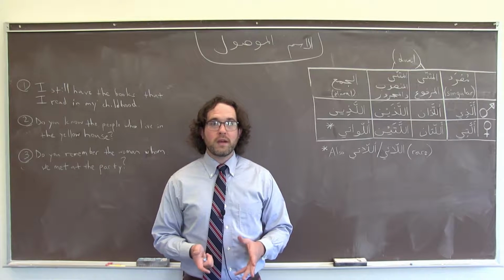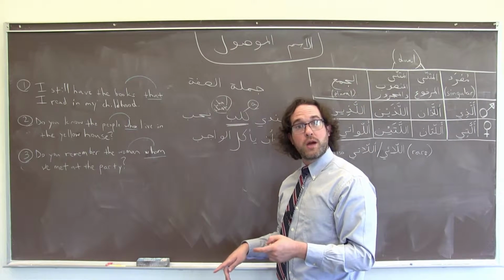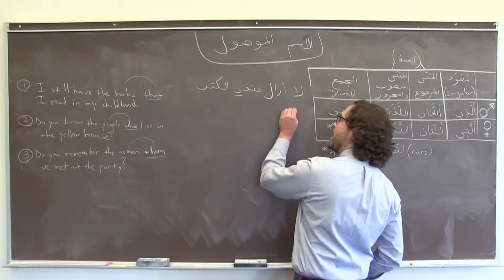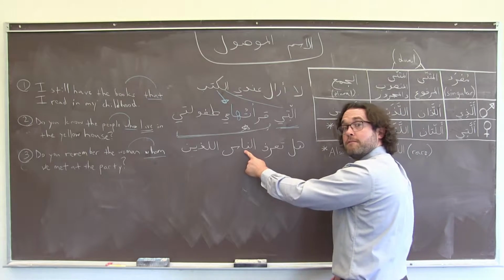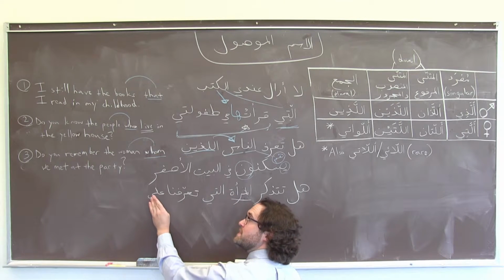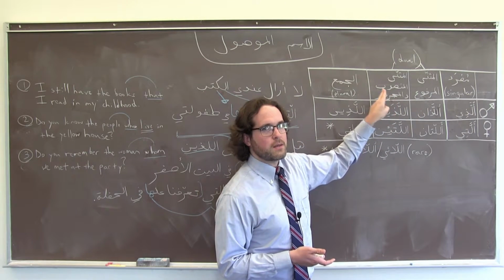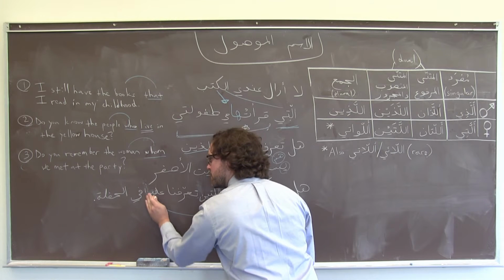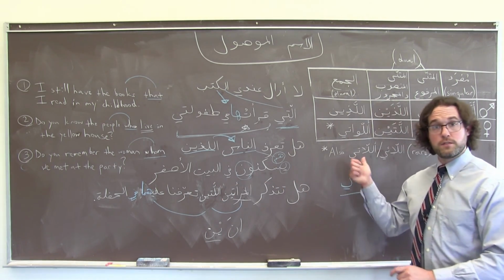19 Relative Pronouns al ism al mawSuul